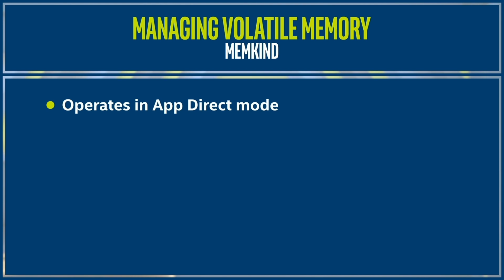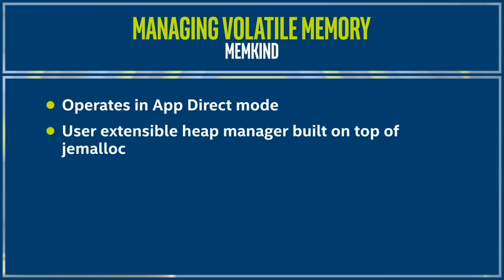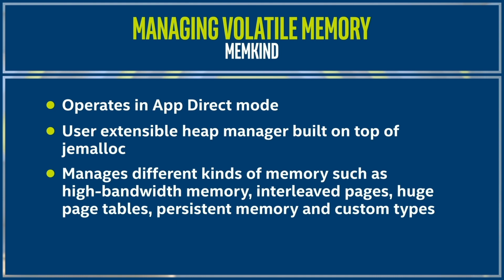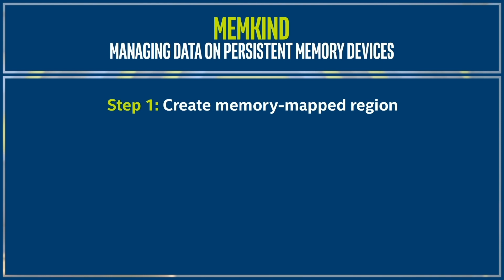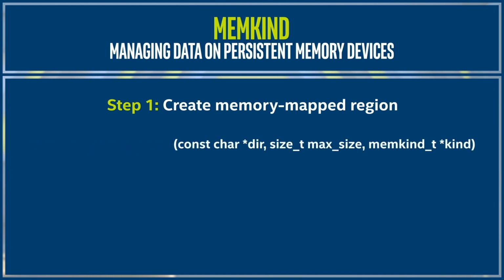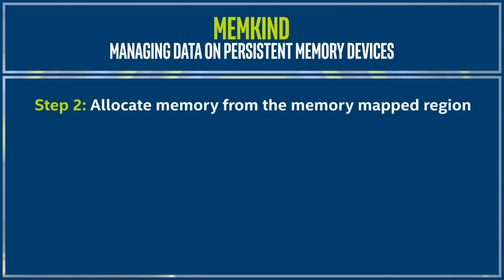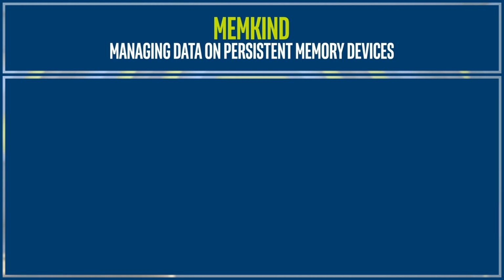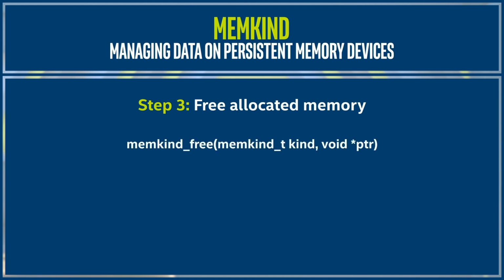Managing Volatile Memory with Memkind | Intel Software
Get an introduction to Memkind’s support for persistent memory and show how you can use it to manage volatile memory on your Intel® Optane™ DC Persistent Memory Modules.

The memkind library supports the volatile use case of Intel Optane DC persistent memory modules and highlights the large capacities and cheaper-than-DRAM price points expected for these persistent memory products.